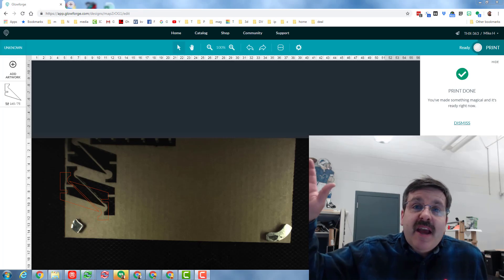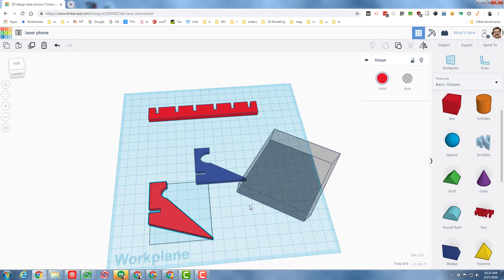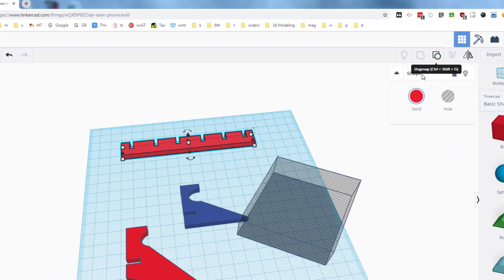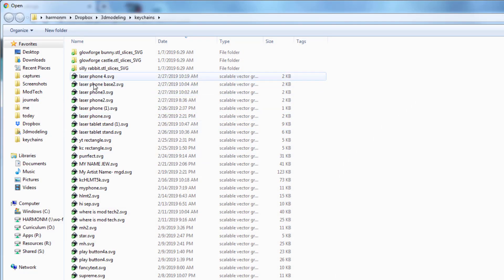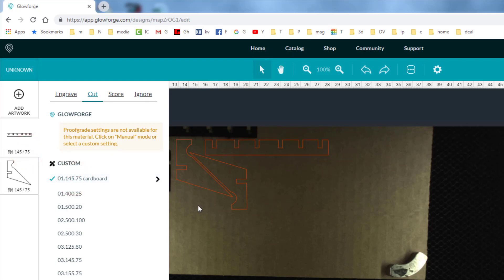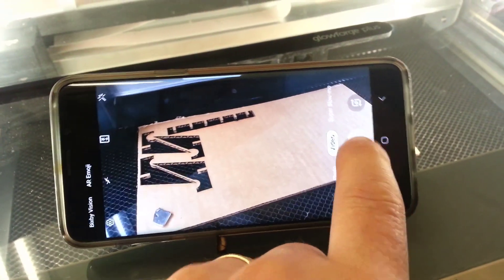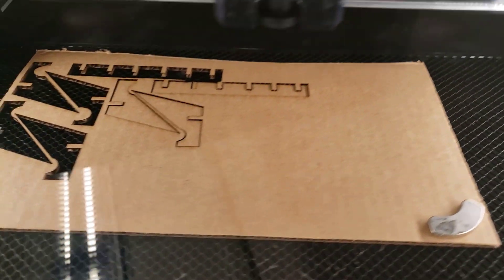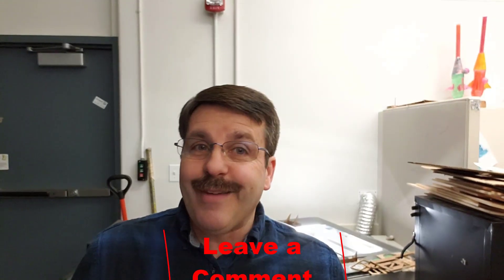A Tinkercad Time lapse tripod for the Glowforge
Wonder how you could use a Glowforge in a school setting? Watch as see where we are headed with my 6th and 8th graders. =)